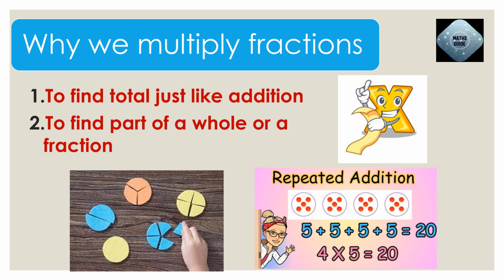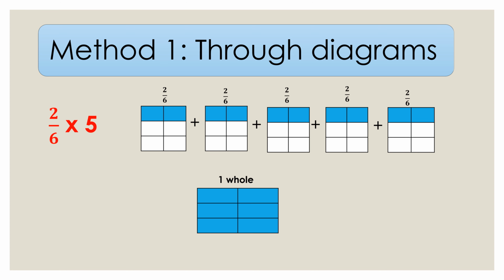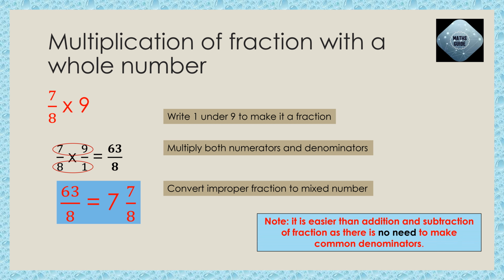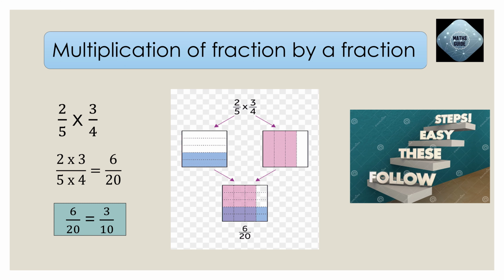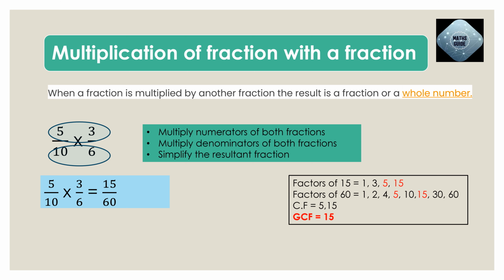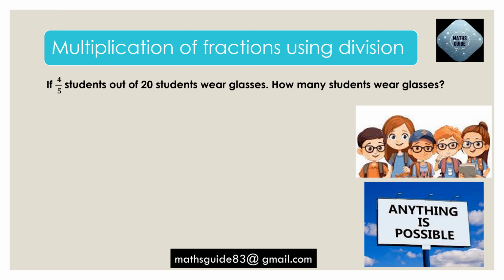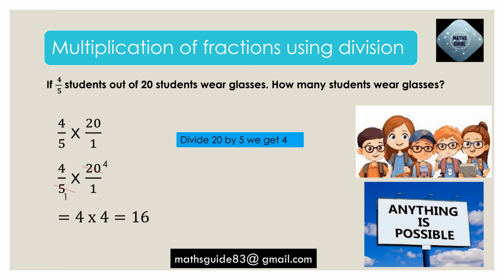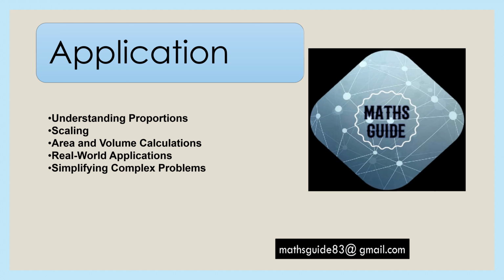Multiplication of fractions | multiplication of fraction with fraction and whole number | grade 4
Looking to improve your skills or someone who just wants a refresher, this video is perfect for you!

Here’s what we’ll cover:

Introduction to Fractions: We’ll start with a quick review of what fractions are and how they work, including numerator and denominator basics.

The Multiplication Rule: Learn the fundamental rule for multiplying fractions. We’ll break down the process of multiplying the numerators together and the denominators together.

Step-by-Step Example: Watch as we solve a couple of examples in real-time. We’ll simplify fractions where necessary and explain each step in detail.

Simplifying the Result: Discover how to reduce your answer to its simplest form, making sure you understand why this step is important.

Visual Aids: We’ll use visual aids and diagrams to help you visualize the multiplication of fractions and make the concept easier to grasp.

Common Mistakes: We’ll highlight some common pitfalls to avoid when multiplying fractions, ensuring you don’t make the same mistakes.

Practice Problems: Test your understanding with a few practice problems. We’ll provide solutions and explanations to help reinforce your learning.

Q&A and Recap: We’ll answer some frequently asked questions and summarize the key points covered in the video.